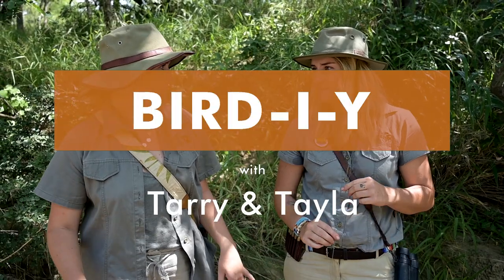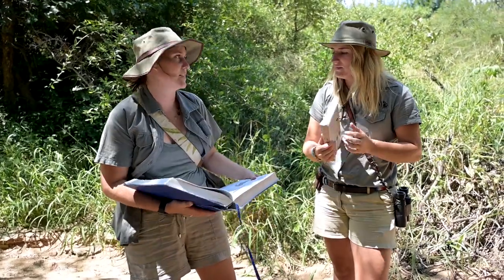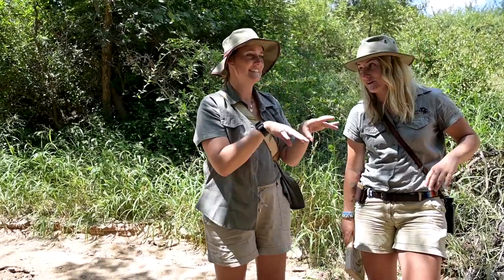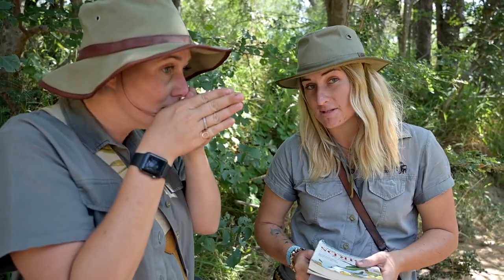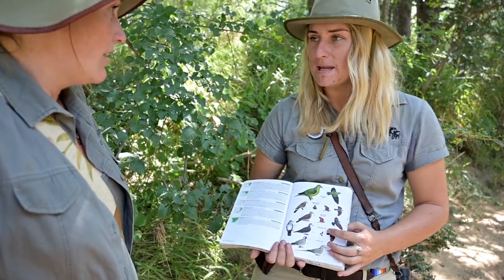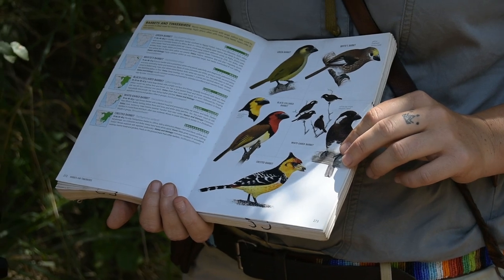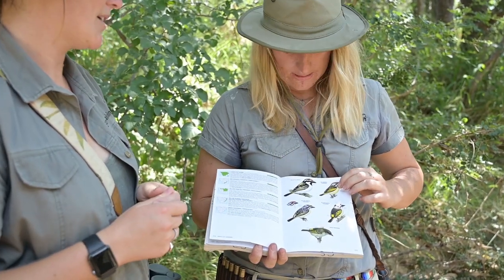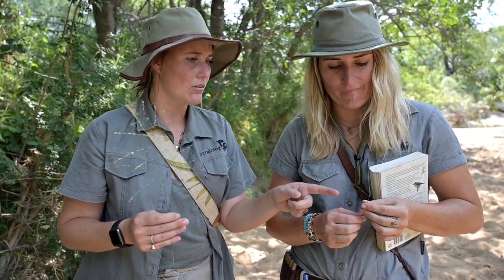Tarry & Tayla Bird-I-Y | River Birding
Tarry Myers and Tayla McCurdy bring you another episode of 𝐓𝐚𝐫𝐫𝐲 & 𝐓𝐚𝐲𝐥𝐚 𝐁𝐢𝐫𝐝-𝐈-𝐘 with river birding.

In this episode, Tarry and Tayla walk the river beds in Karongwe Game Reserve in search of some of the special birds you could possibly hear or if you're lucky, spot in this specific habitat.

We hope this brings some laughter into your home as you laugh at Tarry and Tayla as they navigate their way in the bush and bring some humour to the party, or should we say bird party and speaking of bird parties... 𝐀𝐫𝐞 𝐲𝐨𝐮 𝐤𝐞𝐞𝐧 𝐟𝐨𝐫 𝐚 𝐛𝐢𝐫𝐝 𝐩𝐚𝐫𝐭𝐲?

Tarry & Tayla will be hosting a Q&A session on Zoom this 𝐖𝐞𝐝𝐧𝐞𝐬𝐝𝐚𝐲 @ 𝟑 𝐩𝐦 (𝐶𝑒𝑛𝑡𝑟𝑎𝑙 𝐴𝑓𝑟𝑖𝑐𝑎𝑛 𝑇𝑖𝑚𝑒).

This is for guides, future guides, bush enthusiasts or just people in general who need to maybe have some face to face contact during the lock-down.

Tarry and Tayla will be talking EcoTraining, Guiding, telling some bush tales and talking about the Bird-I-Y series.  This will be your chance to chat to them face to face and get to know them a little and have a few laughs while you're at it...

𝐌𝐞𝐞𝐭𝐢𝐧𝐠 𝐈𝐃: 𝟗𝟖𝟒 𝟔𝟖𝟓𝟔 𝟒𝟏𝟎𝟑
𝐏𝐚𝐬𝐬𝐰𝐨𝐫𝐝: 𝟎𝟏𝟎𝟐𝟒𝟏

Make sure not to miss out on the 'bird' party of the year!

***𝑇ℎ𝑖𝑠 𝑤𝑎𝑠 𝑓𝑖𝑙𝑚𝑒𝑑 𝑝𝑟𝑖𝑜𝑟 𝑡𝑜 𝑆𝑜𝑢𝑡ℎ 𝐴𝑓𝑟𝑖𝑐𝑎'𝑠 𝐿𝑜𝑐𝑘-𝑑𝑜𝑤𝑛 𝑝𝑒𝑟𝑖𝑜𝑑***